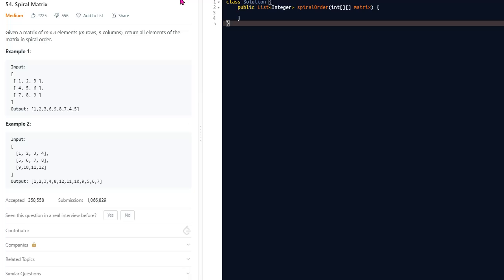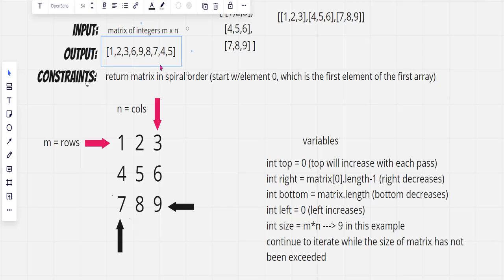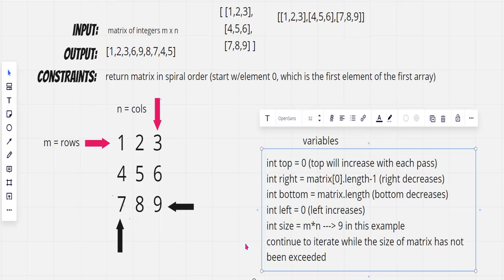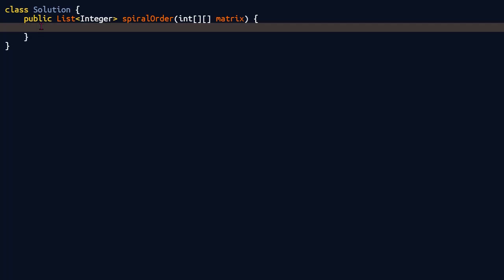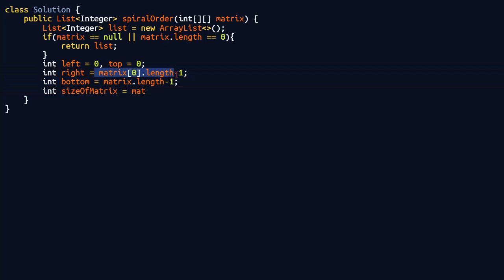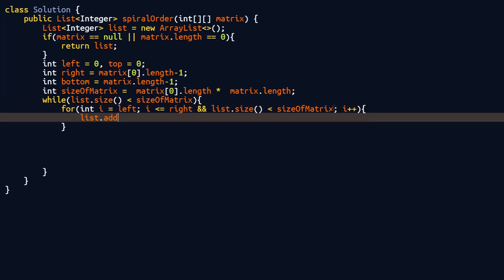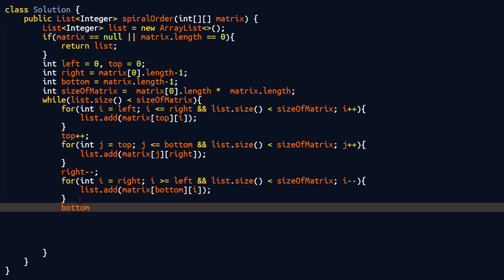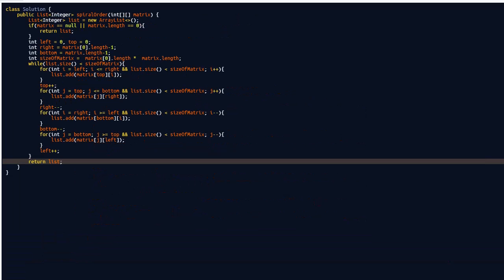LeetCode # 54 - Spiral Matrix whiteboard and Java code tutorial for technical interviews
This is a detailed walk through of whiteboard style diagramming and the Java code for LeetCode problem 54 - Spiral Matrix.